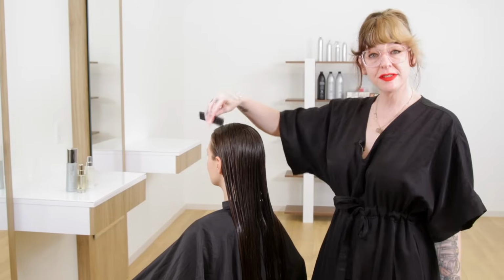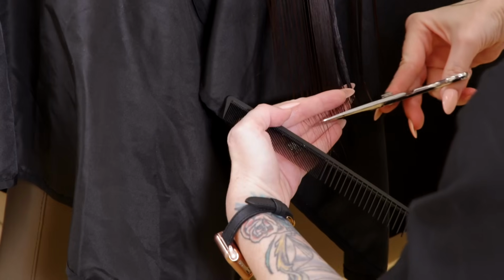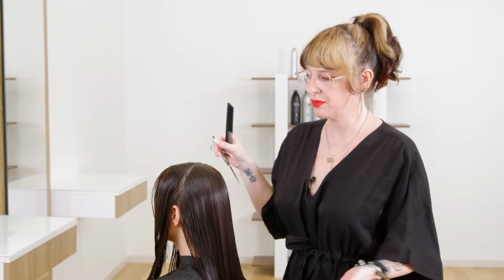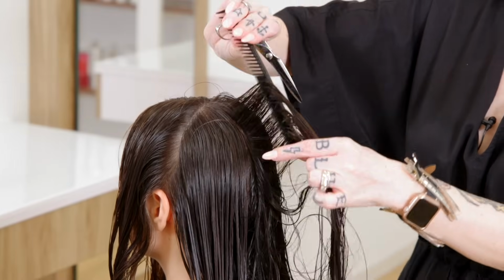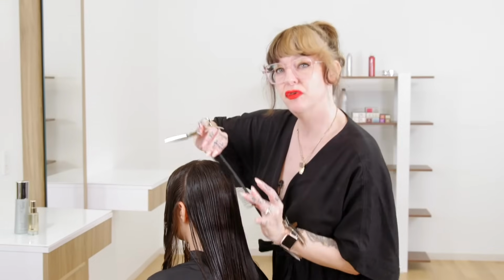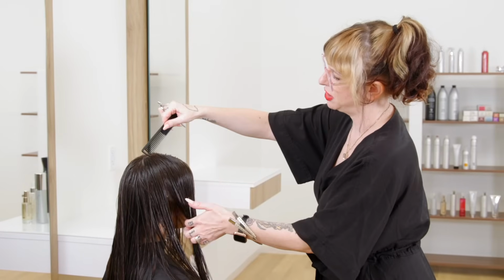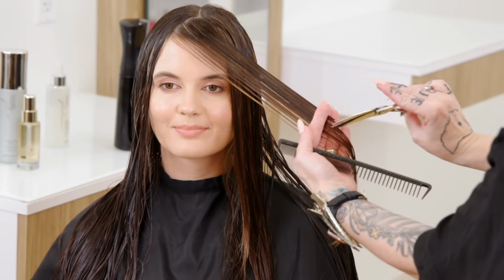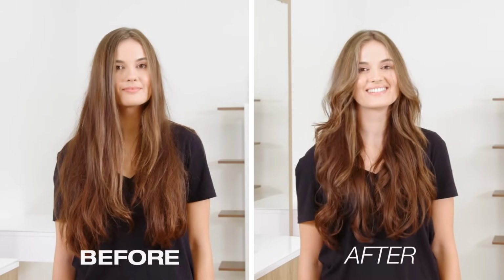How to Create A Haircut with Long Layers | Hair Cutting Tutorial | Kenra Professional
Watch Cassi Young-Paxton @cassiyoungpaxton as she shows us a variation of the long-layered haircut! Make sure to watch until the end to learn all of her tips & tricks for creating this much-requested look.

00:00 Intro
00:19 Sectioning
02:10 Haircut- Perimeter
04:16 Haircut- Layers
11:40 Face-Framing
13:43 Styling & Finishing

Products Used:
Kenra Platinum Luxe Shine Oil

We are a purely professional hair care brand dedicated to understanding and serving today’s stylists. Our passion is developing best-in-class innovations, delivering superior and reliable results. Kenra Professional strives to elevate the stylists’ artistry and craft.